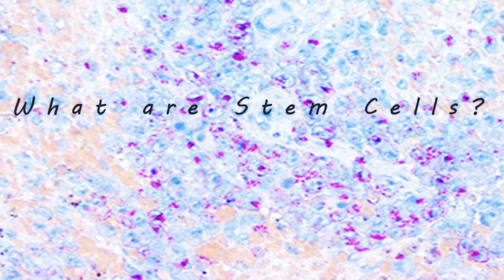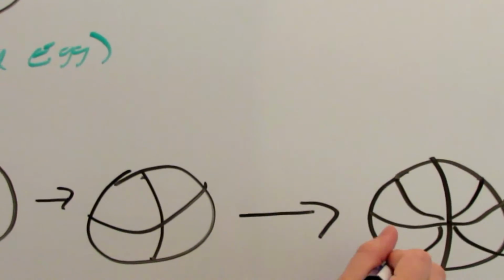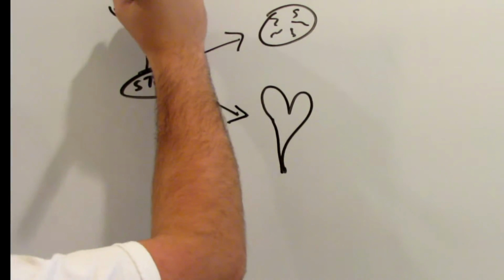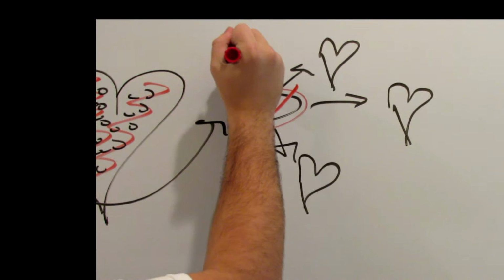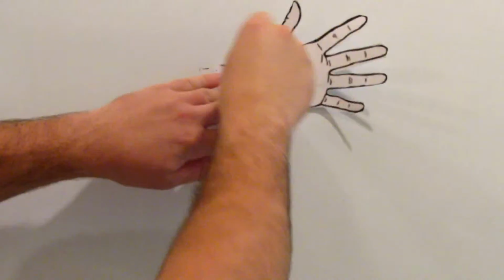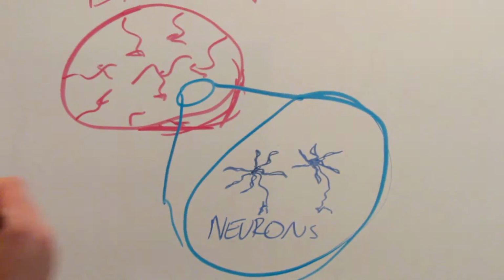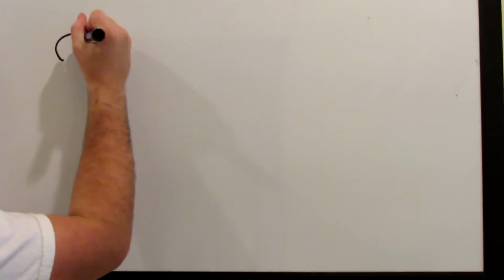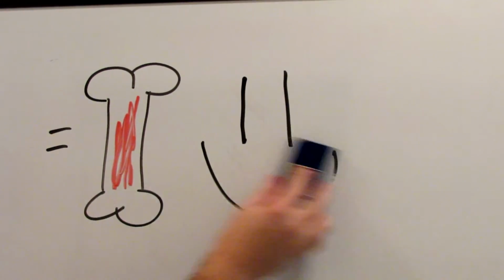Senior Exit Video on Stem Cells